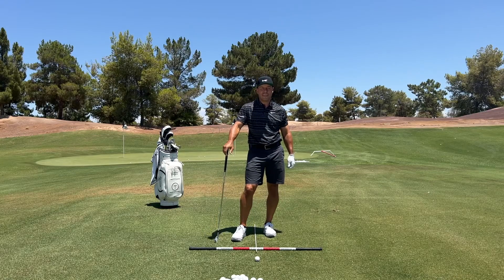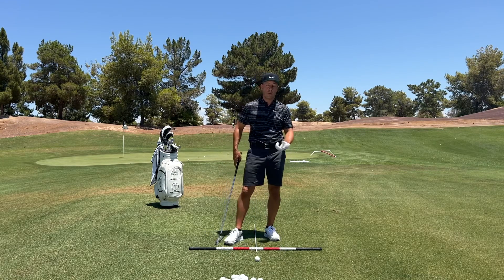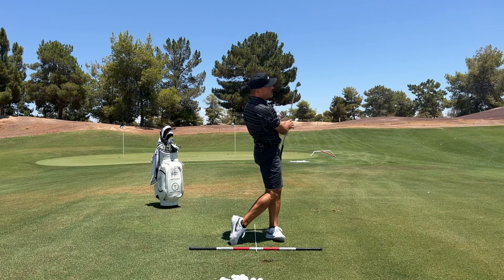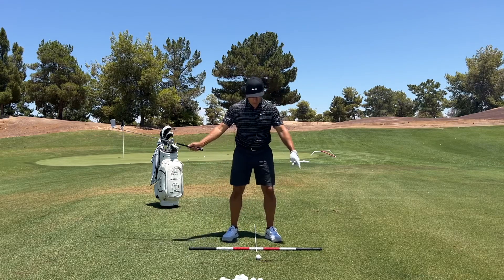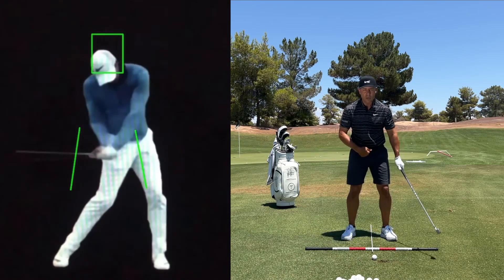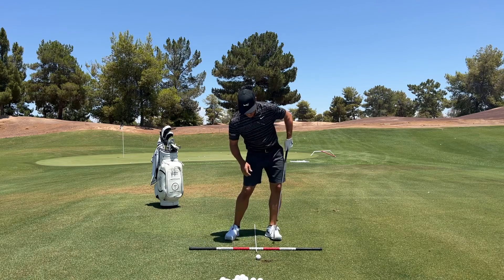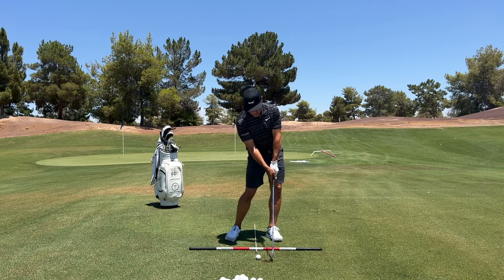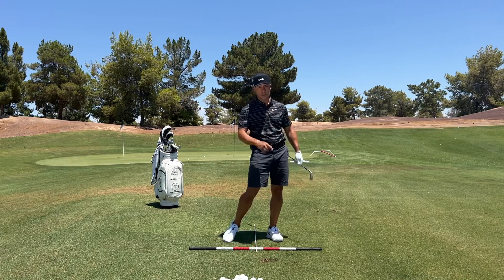Crisp Iron Shots | Martin Chuck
Let's Just Golf is the place where we talk golf, just golf. We have golf tips, golf product reviews, the latest golf news.